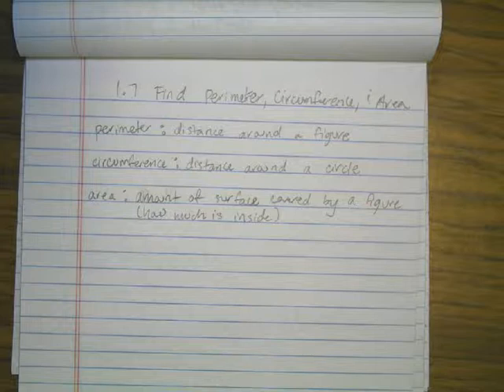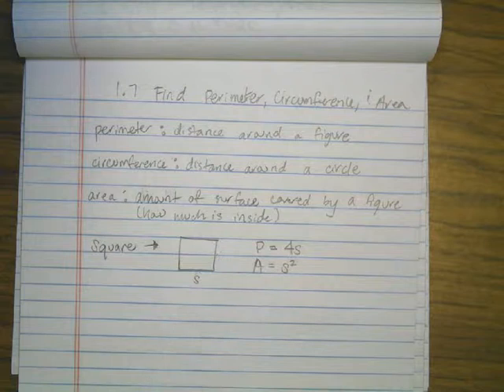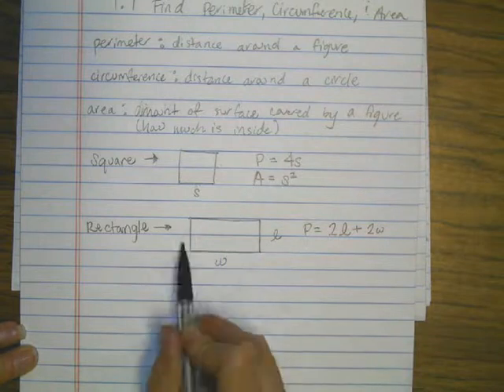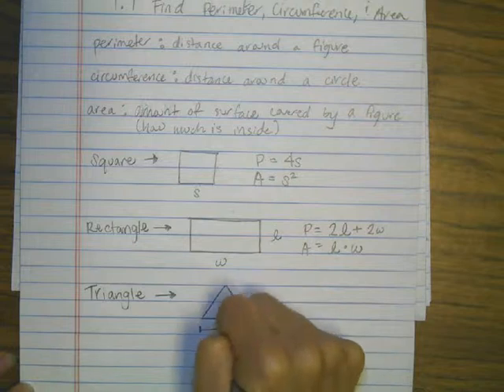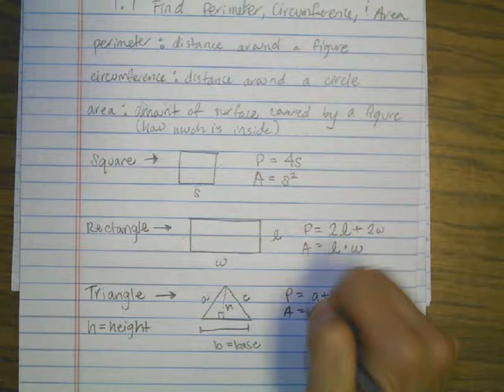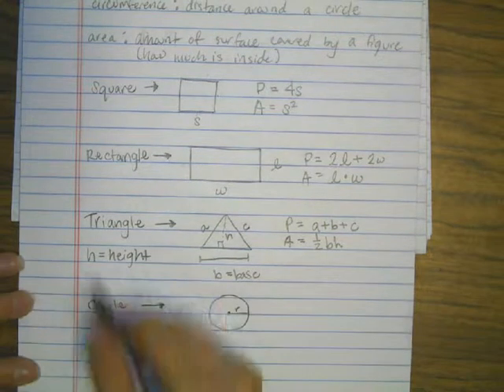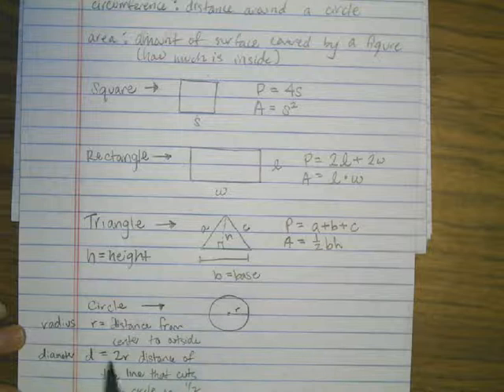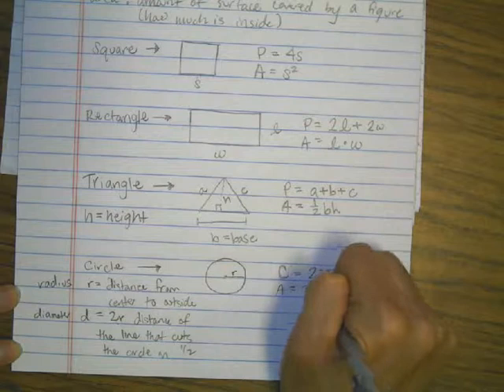Geometry 1 7 Part 1